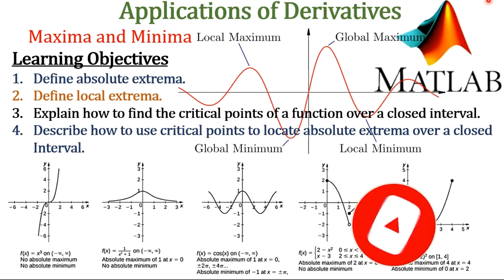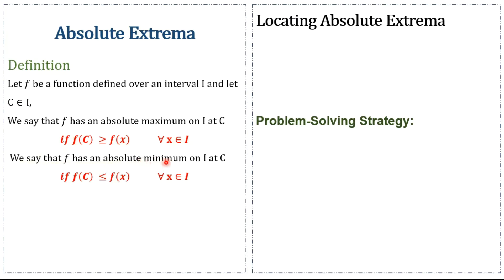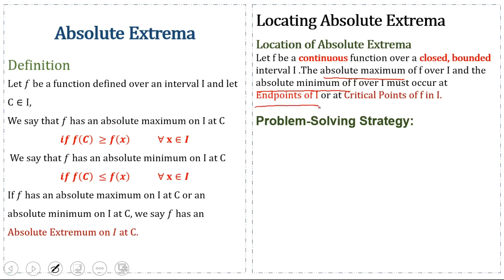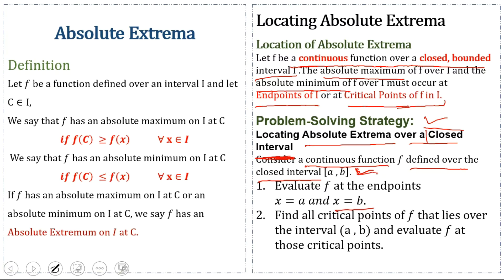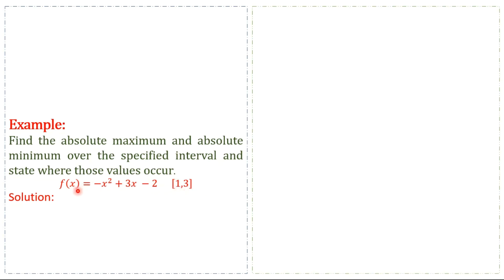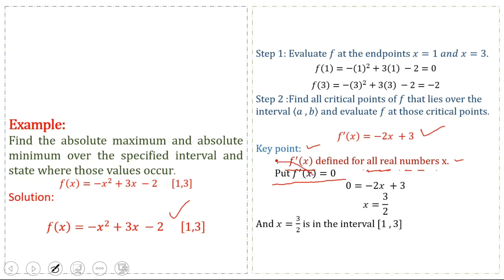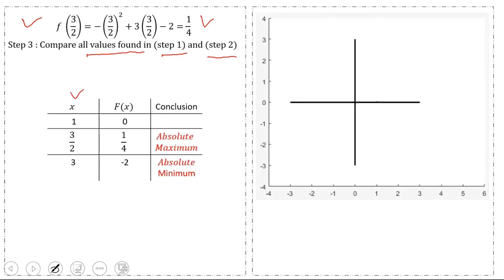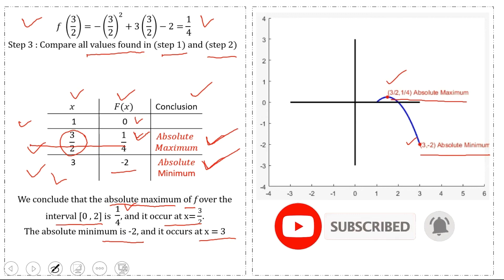Define Global/Absolute Maximum and Minimum l How to Find the Absoltue Maximum and Minimum l Example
Learning Objectives
Define absolute extrema.
Define local extrema.
Explain how to find the critical points of a function over a closed interval.
Describe how to use critical points to locate absolute extrema over a closed     Interval.
Absolute Extrema

Definition
Let 𝑓 be a function defined over an interval Ι and let C∈Ι,
We say that 𝑓 has an absolute maximum on Ι at C
𝒊𝒇 𝒇(𝑪)  ≥𝒇(𝒙)             ∀ 𝐱∈𝜤
 We say that 𝑓 has an absolute minimum on Ι at C
If 𝑓 has an absolute maximum on Ι at C or an absolute minimum on Ι at C, we say 𝑓 has an Absolute Extremum on 𝛪 at C.
Location of Absolute Extrema
Let f be a continuous function over a closed, bounded interval Ι .The absolute maximum of f over Ι and the absolute minimum of f over Ι must occur at
Endpoints of Ι or at Critical Points of f in Ι.

Problem-Solving Strategy:
Locating Absolute Extrema over a Closed Interval
Consider a continuous function 𝑓 defined over the closed interval [𝑎 , 𝑏].
1. Evaluate 𝑓 at the endpoints                      𝑥=𝑎 𝑎𝑛𝑑 𝑥=𝑏.
2. Find all critical points of 𝑓 that lies over the interval (a , b) and evaluate 𝑓 at those critical points.
3. Compare all values found in (1) and (2)

Define Critical Point with Examples l Types of Critical Points l Local Maxima and Minima l

How to find critical Point l How to find local maxima l How to find local maximum point l

How to find critical Point l How to find local Minima l How to find local